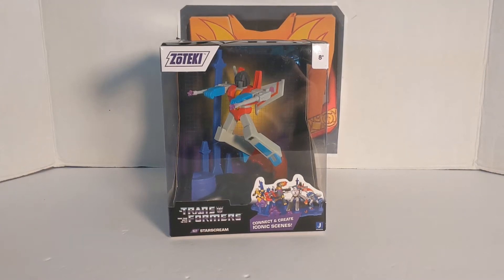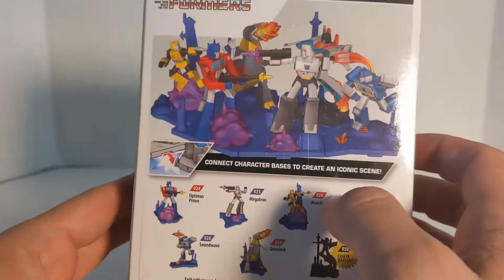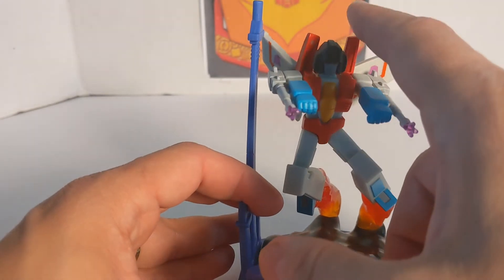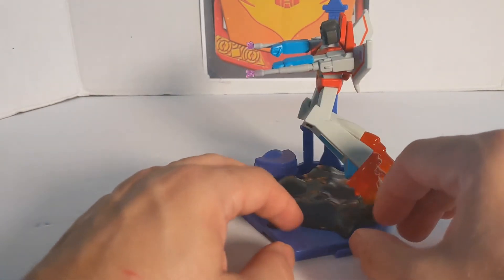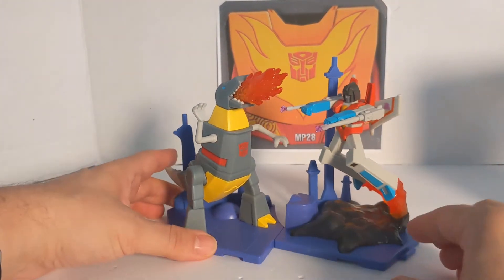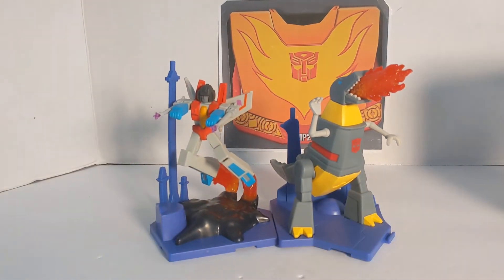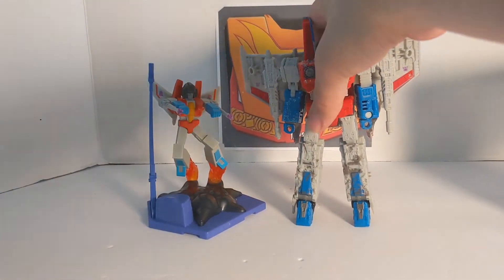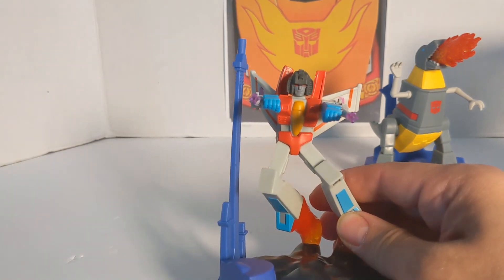Zoteki Transformers STARSCREAM Statue by Jazwares - Rodimusbill Review (2 of 6)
Zoteki Transformers G1 Starscream Statue by Jazwares.  Part of a set that includes Grimlock, Optimus Prime, Bumblebee, Megatron,  Starscream, and Soundwave with Lazerbeak.  Connect them all to form a Cybertron Battle Scene.